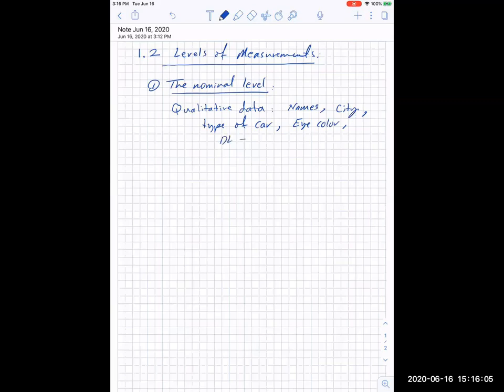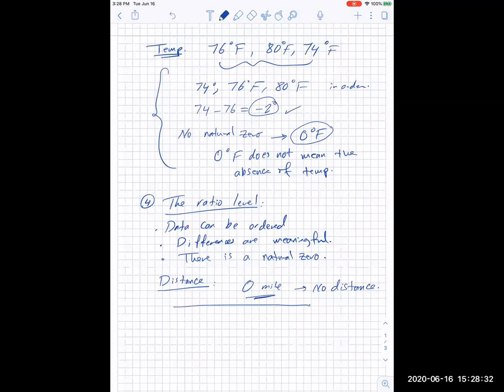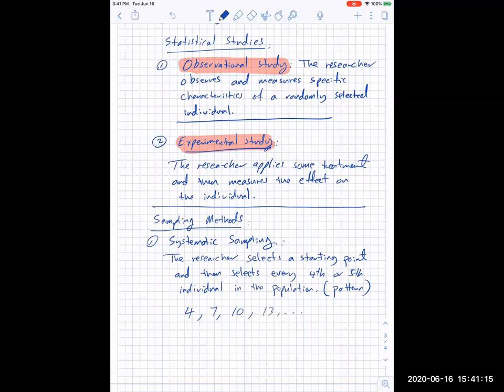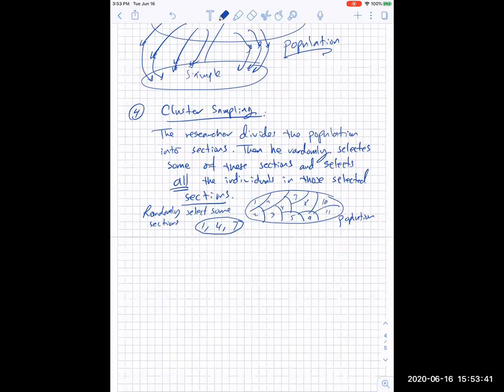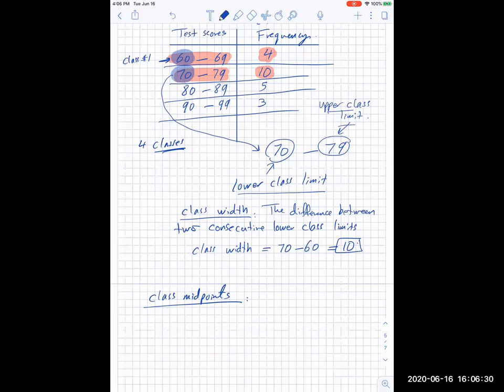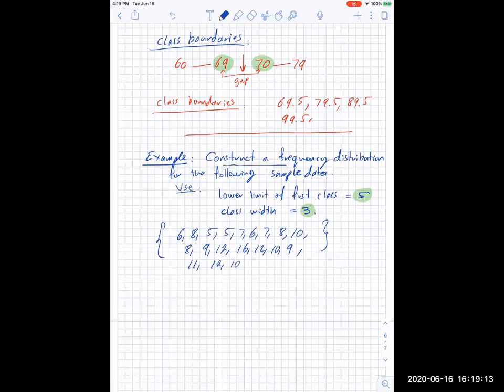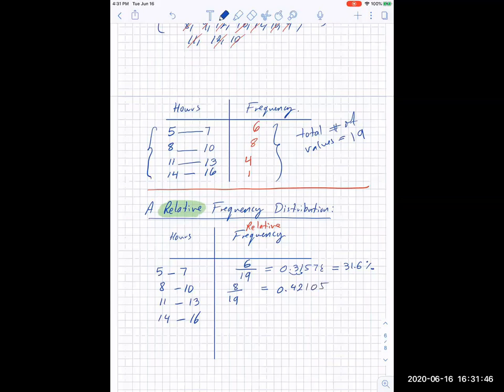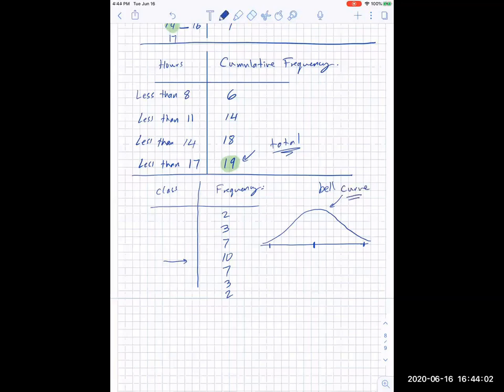Section 1.2, 1.3, and 2.1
Lecture Video on Sections 1.2, 1.3, and 2.1